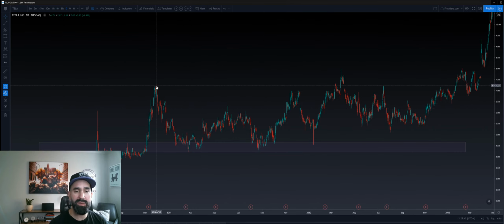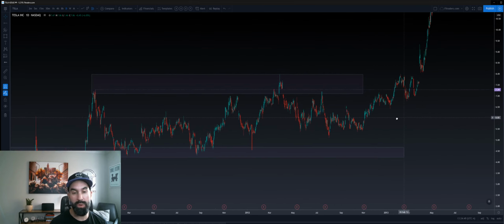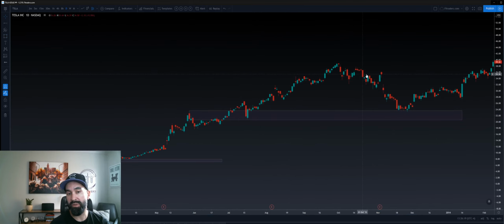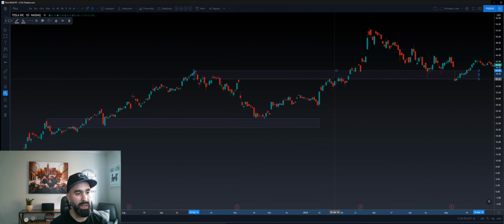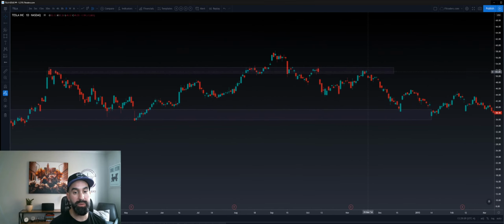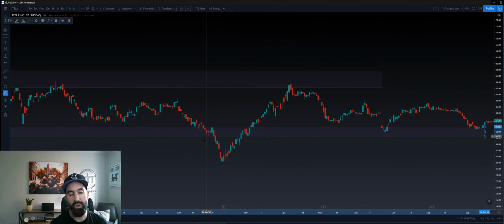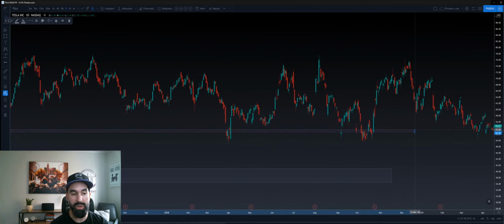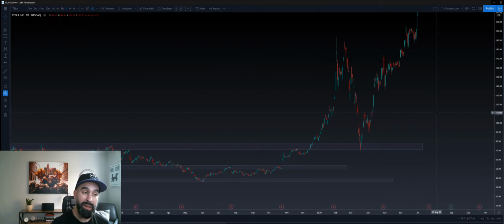SUPPLY AND DEMAND ZONES SIMPLIFIED: FROM FIT ENTRIES AND EXITS COURSE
Live Stock Market analysis, focused on Technical analysis, Fundamental analysis and Trading Psychology.

The content provided within this video/ website/social media platforms, e-mail transmissions, video, pictorial, or any associated media (hereinafter collectively referred to as "Information") is provided for educational purposes only and is not and should not be construed as professional financial, investment, tax, or legal advice. Application of information or trades placed are taken at your own risk based on your own Due Diligence. Trading in equities/stocks, Options, futures, bonds, ETFS's are associated with large financial risk. There is inherit risk in trading and results are not guaranteed. You must be aware of the risks and be willing to accept them in order to invest in products of your choice. FIT and its associated companies are not responsible for any losses you may incur while participating in the market. Do not trade with money that you cannot afford to lose. The past performance of any trading system, methodology, or particular trader is not indicative of future results. FITraders.com is not a registered investment adviser with any federal or provincial regulatory body. The Information provided on this website and any associated material is for education and entertainment purposes. This is not investment or trading advice nor a solicitation or recommendation to purchase or sell securities, nor solicitation of an offer to purchase or sell securities, nor an attempt to influence the purchase or sale of any security.